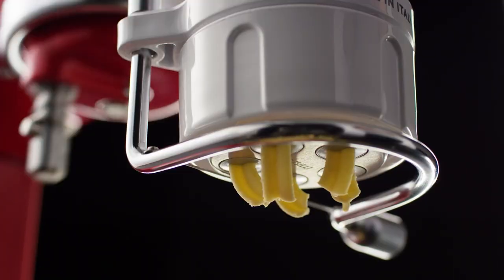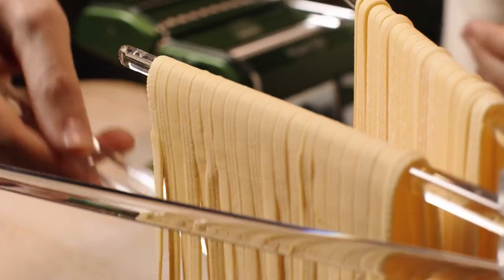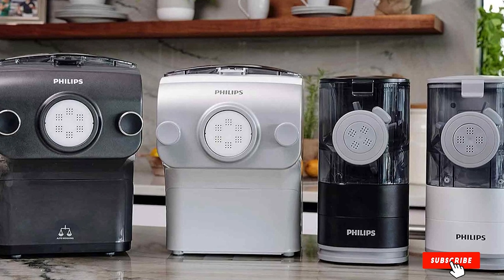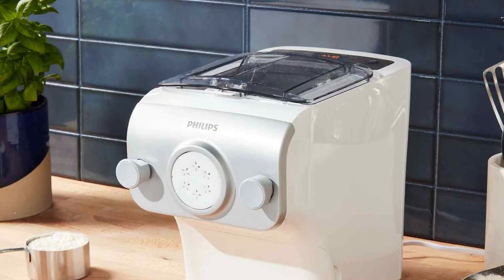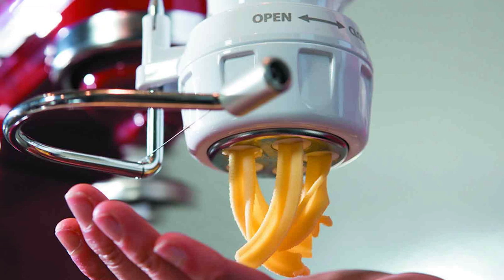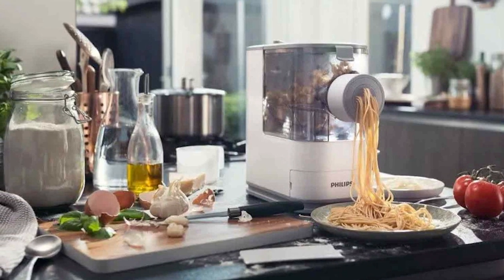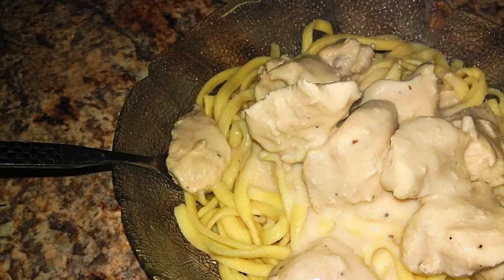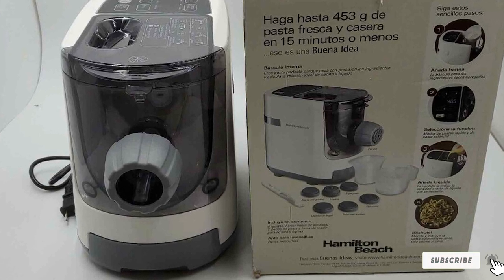Top 5 Best Pasta Machine in 2024 | Expert Reviews, Our Top Choices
Links to the Best Pasta Machine we listed in today's Pasta Machine review video:

1 Marcato Atlas Pasta Machine

2 . Philips Pasta and Noodle Maker Plus

3 . KitchenAid Gourmet Pasta Press Attachment

4 . Philips Compact Pasta Maker

5 . Hamilton Beach Electric Pasta and Noodle Maker

What are the Best Pasta Machine in 2024?

In today's video we reviewed the Top 5 Best Pasta Machine on the market in 2024. We made this list based on our personal opinion and we ranked them in no particular order, after doing our research based on their prices, quality, durability, brand reputation and many more.

After watching this video you will know which are the best budget, top selling and top rated Pasta Machine on the market today.

If you choose from this list you can be sure that you buy one of the best Tattoo Machines available today.